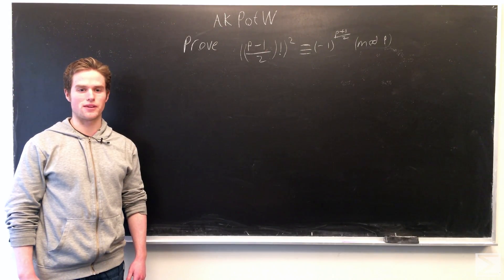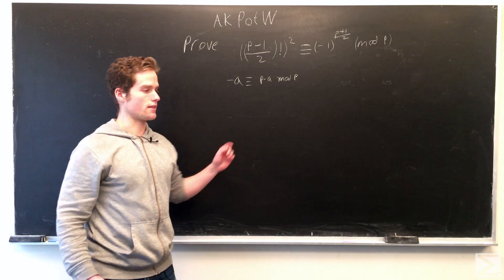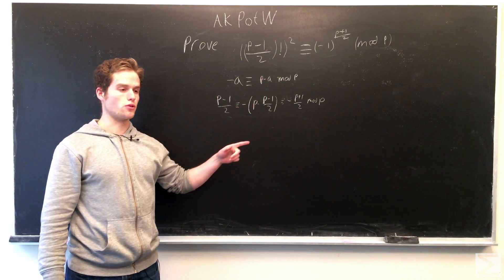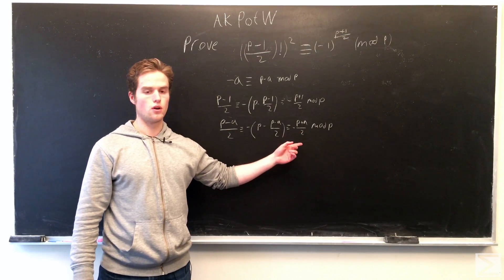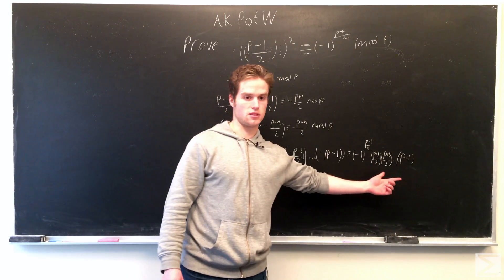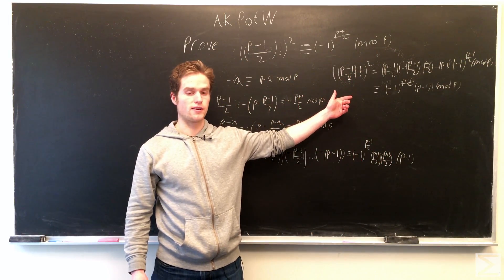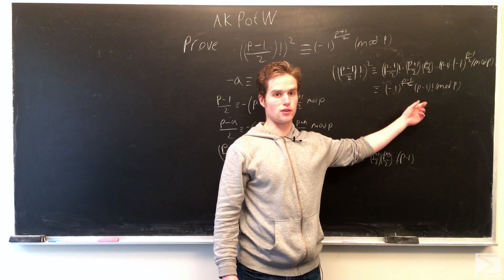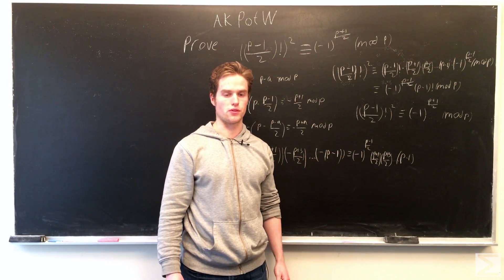AKPotW: Modular Arithmetic and Factorials [Number Theory]